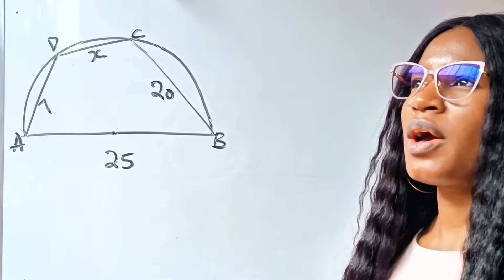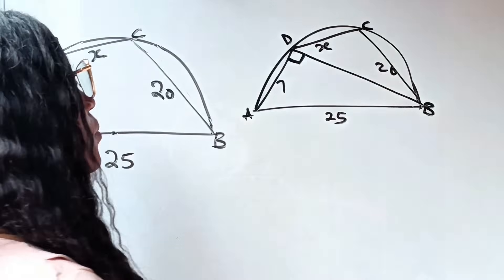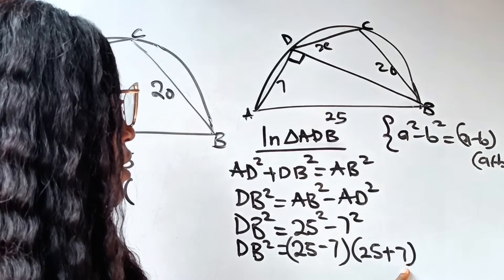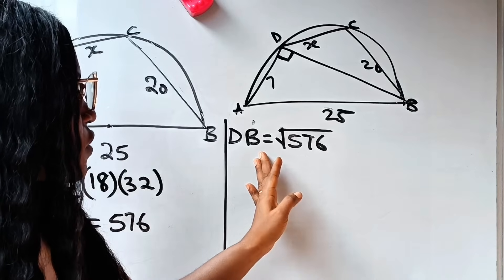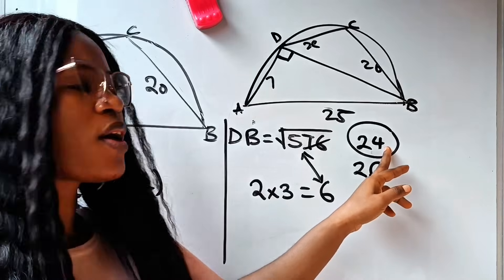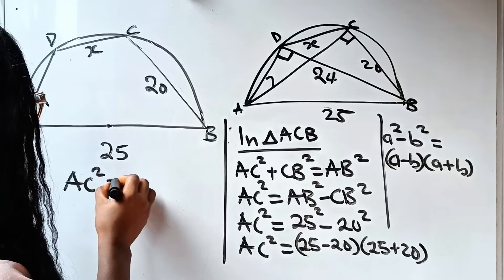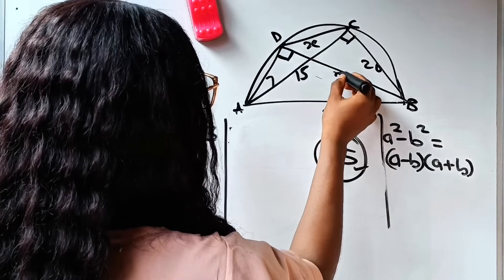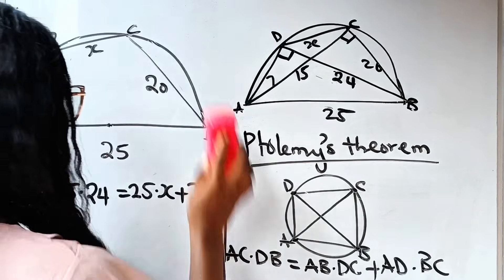A Nice geometry math question| can you find the value of x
A Nice geometry math question that involves Ptolemy's theorem, circle theorems and Trigonometry.